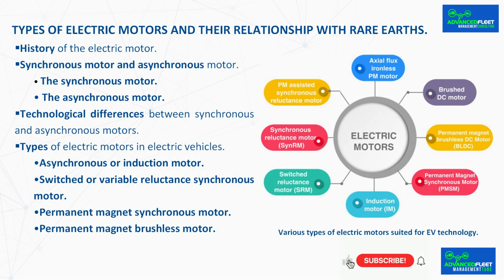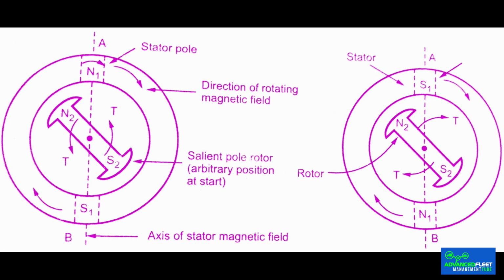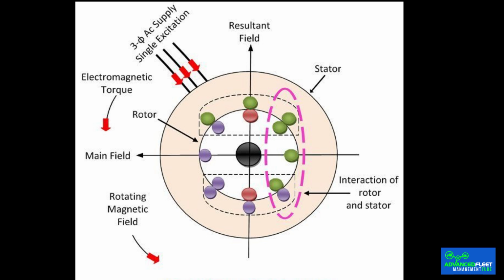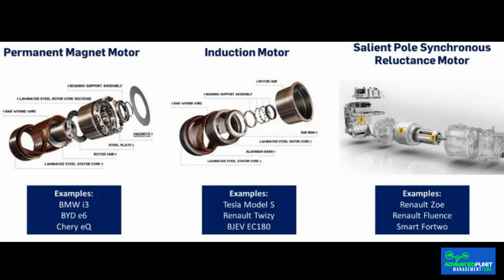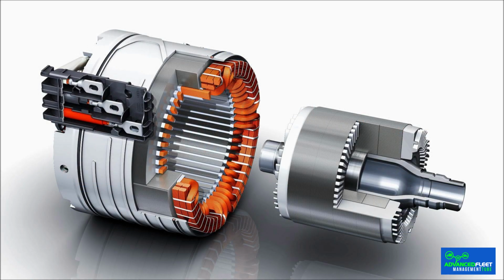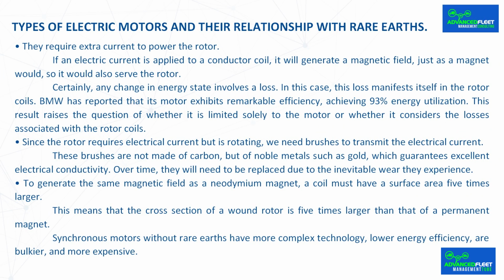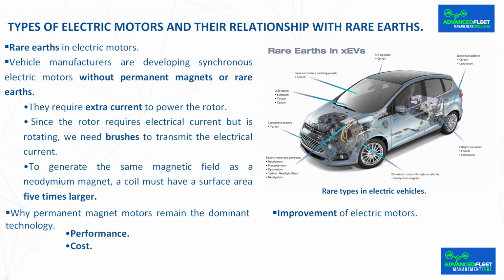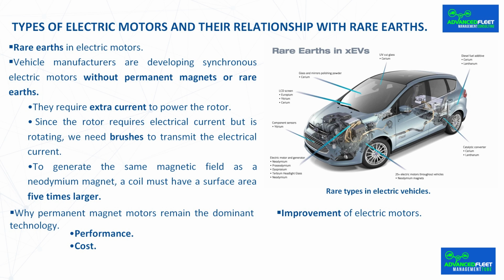Types of electric motors and their relationship to rare earths.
The class develops the types of electric motors, their relationship with rare earths, and the implications for fleet management.

Types of electric motors and their relationship with rare earths.

History of the electric motor.

 The electric motor predates the internal combustion engine. The theory that forms the basis of modern industry was developed by the English physicist Michael Faraday. He discovered that magnetism produces electricity through motion and provided the foundations for the theory of electromagnetism.

 In 1821, Faraday built two devices designed to produce what he called electromagnetic rotation. Later, under this name, he published the results of his work, which describes the principle of what we know today as an electric motor.

 In 1831, he discovered electromagnetic induction, a discovery that laid the foundation for the development of generators. The first direct current motor was manufactured and patented by Thomas Davenport in 1837. On the other hand, the paternity of the alternating current motor is disputed between Galileo Ferraris, Michail Ossipowitsch Doliwo-Dobrowolski and Nikola Tesla, the first patent being that of Nikola Tesla in 1887.

 Electric motors are based on the principle of electromagnetic rotation, discovered by Faraday. The phenomenon of attraction or repulsion between two magnets depends on the alignment of their magnetic poles. In the context of an electric motor, electricity is used to generate magnetic fields of opposite nature. As a result of this process, the rotating part, called the rotor, moves relative to the static part, known as the stator.

 The rotor is equipped with wiring, called a coil, whose magnetic field is opposite to that of the stator. This configuration generates a fixed longitudinal magnetism, which is created through the use of inductors or permanent magnets. Thus, with each of the opposing magnetic fields, the rotor begins to rotate within the stator. However, it is precisely at this point where significant challenges arise.

 As soon as the rotor and stator poles are aligned, the motor will come to a standstill. For the rotor to maintain its rotation within the stator, it is imperative to reverse the polarity of the rotor magnets.

 This result is achieved by connecting the rotor coils to a rotating commutator. This device ensures the stability of the transverse direction of the magnetism as the rotor rotates. In this way, the magnetisms between the stator and rotor are never properly aligned, resulting in the rotor's continuous spinning.

Other subtitles available: Arabic, Chinese, French, German, Indonesian, Italian, Japanese,  Korean, Persian, Portuguese, Russian, Spanish, Thai, Turkish, Vietnamese.

If you want the presentation of the presentation in PDF format, write an email to:

Learn about our fleet management consulting and training services.

Learn how to electrify your fleet of vehicles, we carry out everything from the feasibility study to its implementation and development.

The Newsletter is dedicated to everything related to vehicle fleet management, and the most important news of the week is published. No personal information is necessary to register.

Bibliography.